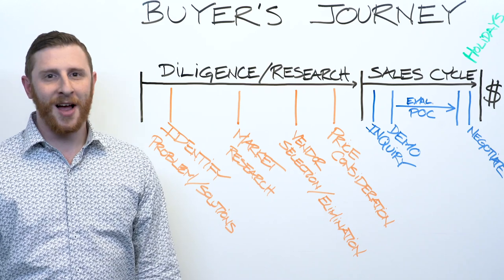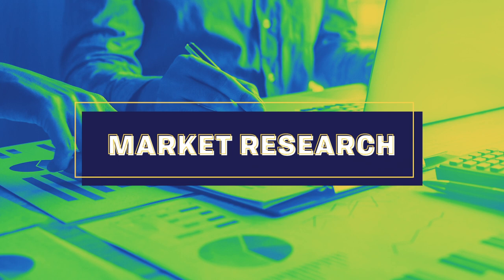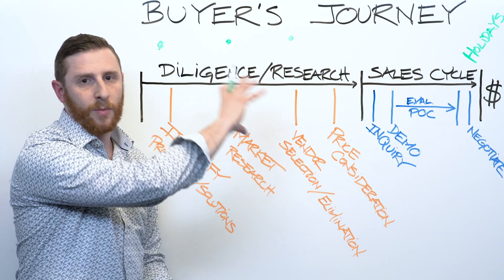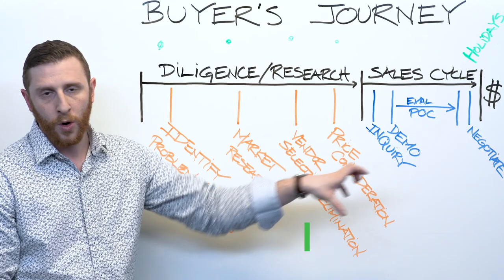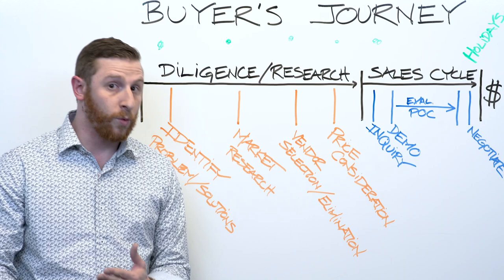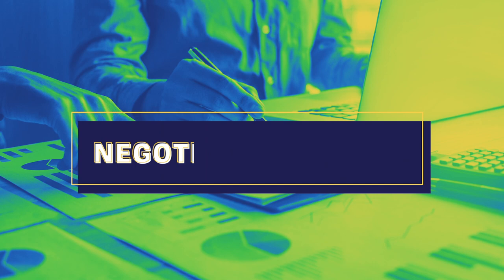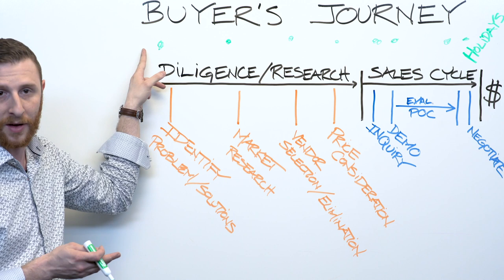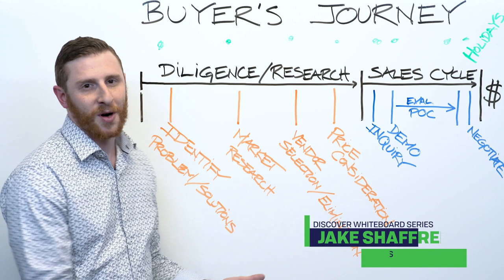How to Stitch (Literally) Intent Data into Your Sales Strategy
“Intent Data” just got real for our Director of Sales! Watch his real-life example of buying a sewing machine as a gift for his fiancé. Jake steps through researching the market, talking to salespeople in the store, evaluation, and finally, selecting a vendor. Sound familiar?

 WHAT IS DISCOVERORG?
 DiscoverOrg enables direct connections with key prospects, giving sales, marketing, and staffing pros the ability to find, connect, and sell to their targeted prospects.